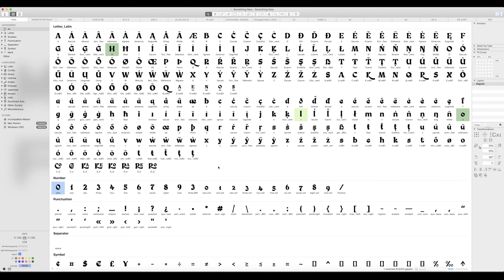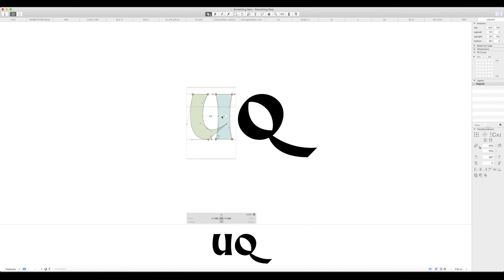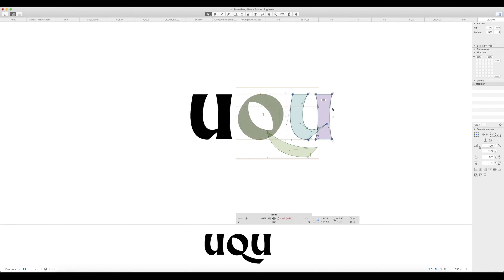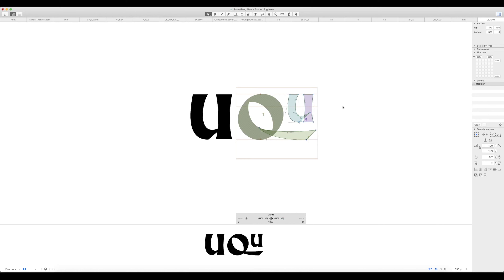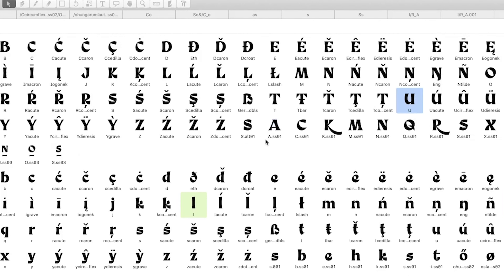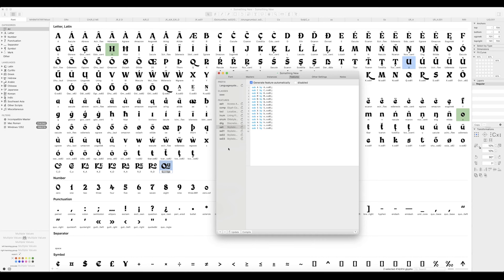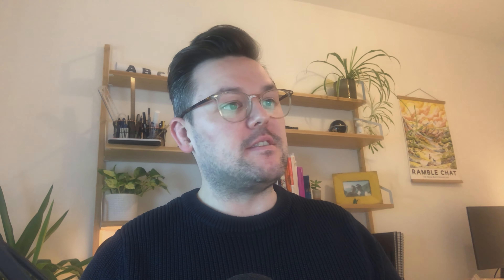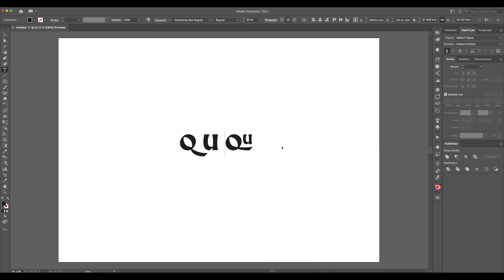Ligatures in Glyphs App Easy | Glyphs Font Design Tutorial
Making ligatures in Glyphs, proper easy!

In this type design tutorial, I’ll show you how to add ligatures to your font in Glyphs app.
Adding ligatures to your font gives it that something extra. When I buy font (particularly display fonts) I look for the added ligatures and stylistic sets, so these are elements I make a real effort to add to my fonts.

Ligatures are great for adding a unique look to headings and logotype.

Breakdown
0:01 - Intro
3:42 - Labelling the ligature
4:23 - Linking the ligature
5:33 - Testing the ligature

Let me know if you have any font design questions or if you have ideas for more videos.

I'm a brand designer, if you would like to talk to me about your own branding project you can get in touch through the contact it will be great to hear from you and hopefully, we can work together.